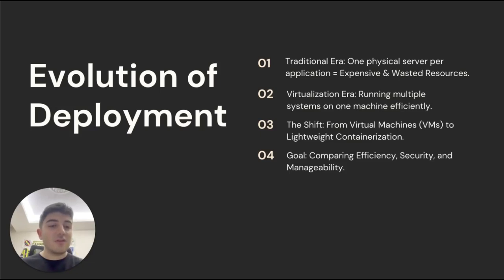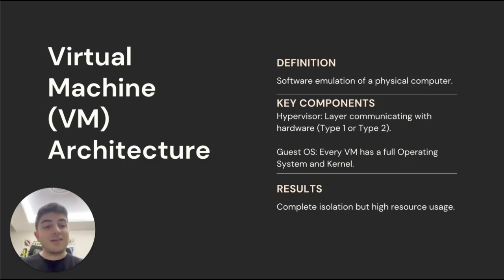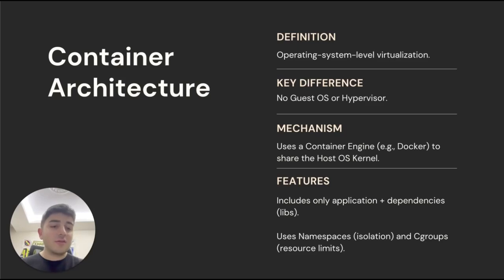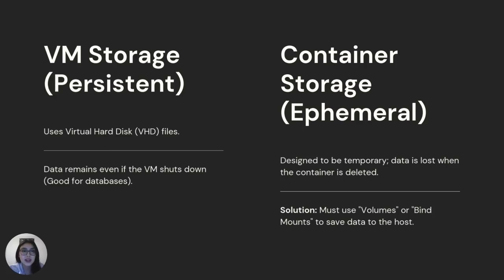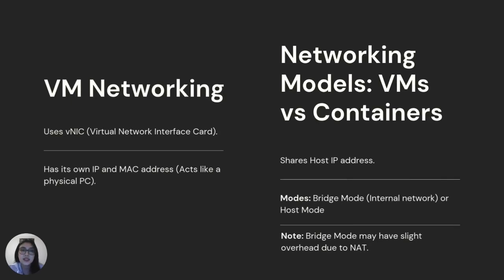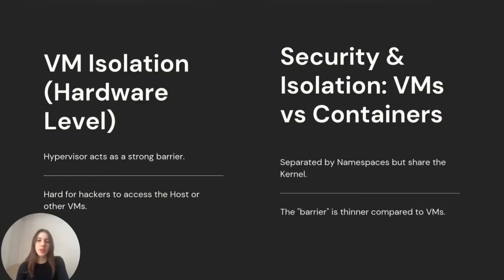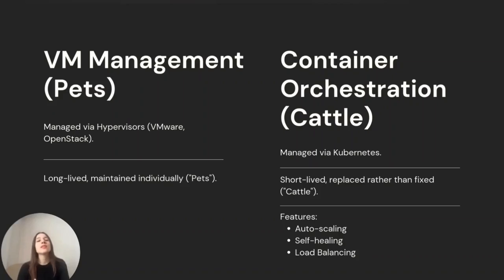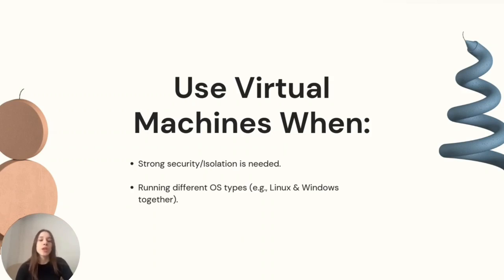Comparative Analysis of Containerization and Virtual Machines: Security and Efficiecy Trade-offs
OSTIM Tech Univ. Software OS Arch.
 Irmak Göktaş
Mehmet Yiğiter
Hacer Şakiroğlu